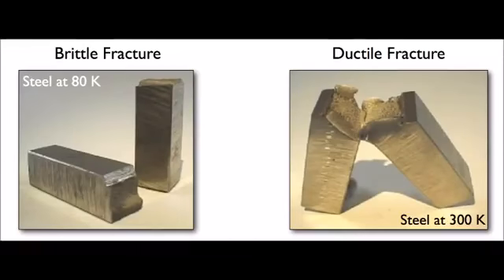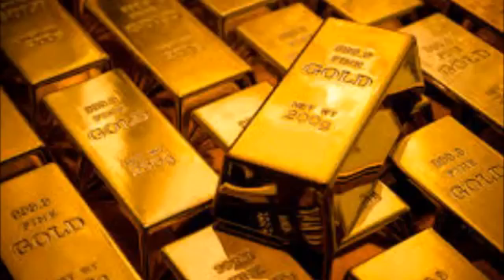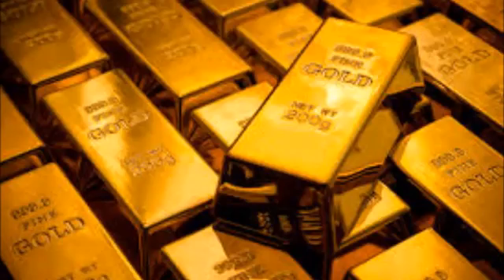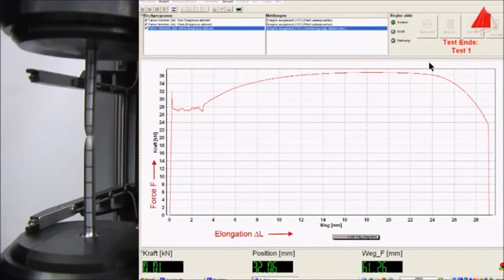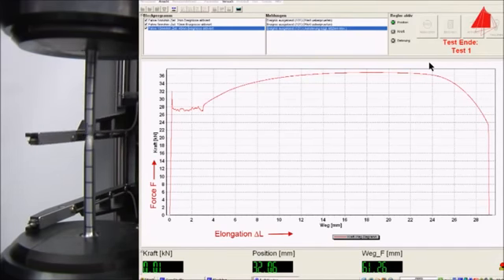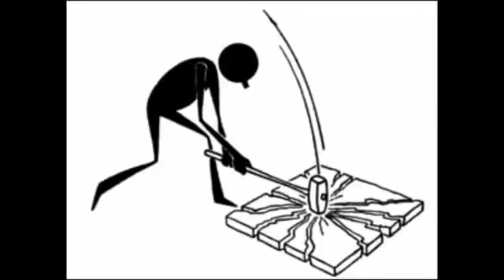Ductile v brittle metals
ductile vs brittle metals